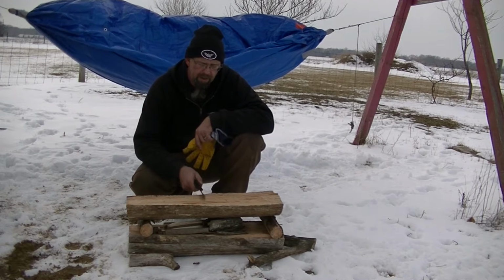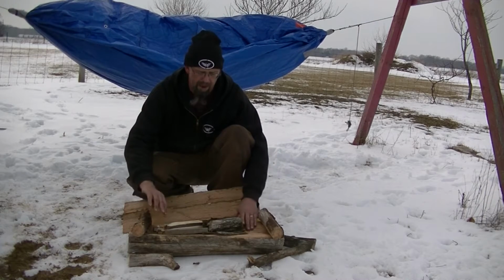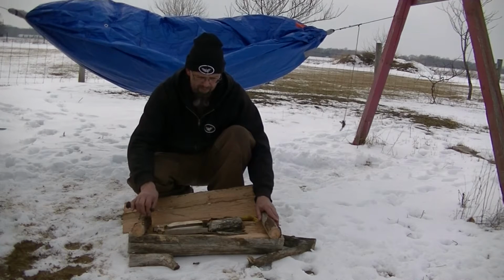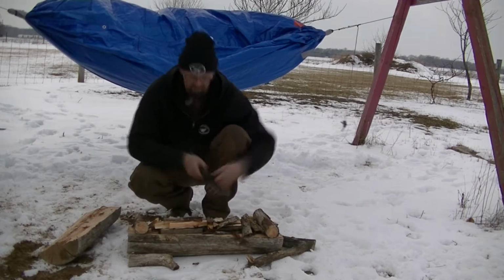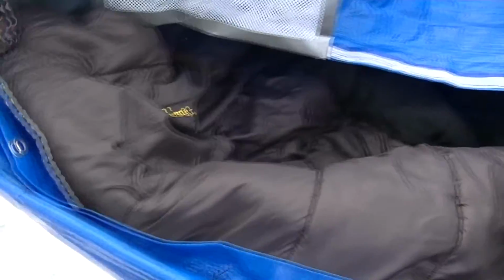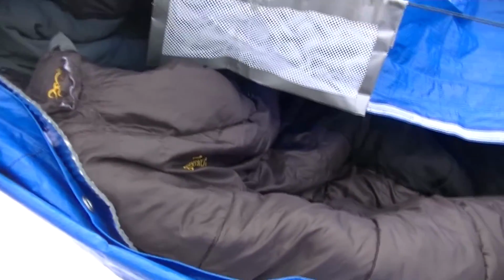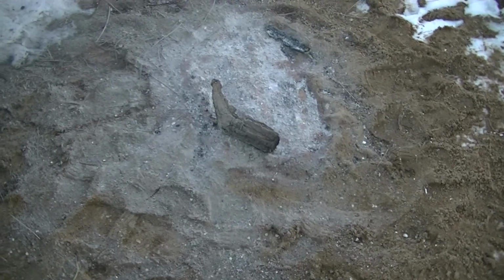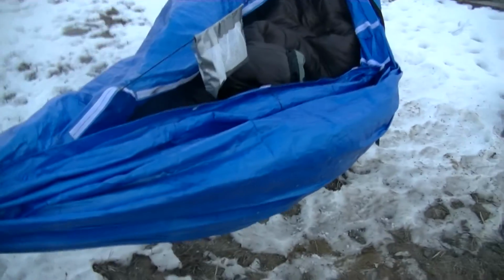How to Build a Long Fire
I build a Long Fire and sleep over night in my Peapod Hammock.  I apologize about the wind making noise but that's the kind of night it was.

If you liked the video, click LIKE & post a COMMENT

I don't prep in case of a grid shut down, a zombie apocalypse, or a world wide medical out break. I prep for the smaller every day events that happen to all of us. And I like to go camping in the woods with my boys and see if we can make it on just what we brought in.

What I realized years ago is that I'm lazy. What does that mean? I do the things I HAVE to do, so that I can do the things I WANT to do. It means that I prefer to do things right the first time. I'll do all the research, planning, and work necessary before a situation arises so that when it does, I'm prepared and can handle it.

I've been a prepper for probably 40 years. Did I know I was a prepper? Nope. I just did things in a methodical manner in order to be prepared. I acquired the tools and the knowledge that I needed at the time to be ready for stuff that happened.

- I'm married and have two sons.  They are 15 and 11.
- I live in Michigan, in the country outside a small town, but within 10 miles of a large town.
- I'm 6' 4” tall and weighs 235 lbs.  The reason I'm telling you this is because some items may look small in the videos and because I don't fit in most products available. Tents, sleeping bags, bevies, etc.  I wanna give you the opinion of a large man.
- I'm a Veteran.  I served 4 years U.S. Army and did a tour in Operation Desert Storm. I was a Light Wheeled Vehicle Mechanic. I served at Ft. Bliss, TX and Germany.
- I'm Self Employed. I've ran several small businesses since 1992.

I hope you enjoy the Lazy Man Prepper Channel.

Lazy Man Prepper . . . . Out

Most of my videos include the following:  prepping, survival, bush craft, kids, kids in the woods, outdoor life, fishing, trapping, hunting, sports, hammocks, hammock camping, camping, outdoor gear, outdoor gear reviews, survival kits, kits, gear, knives, knife blades, EDC, Everyday carry, real talk, veterans, veteran, reviews, overviews, neck knives, fixed blades, fire kits, ferro rods, farrel rods, SHTF, Bug out, bug in, and much much more!